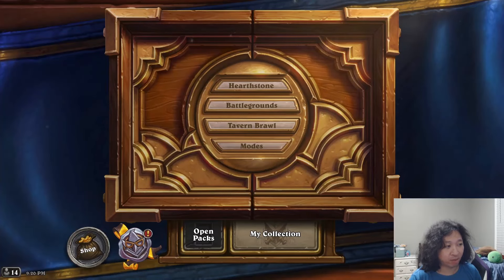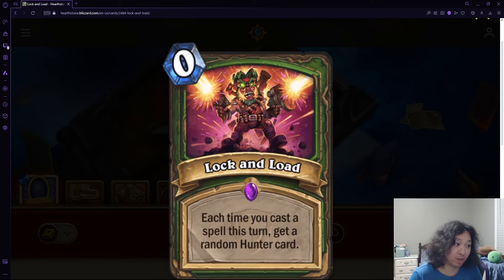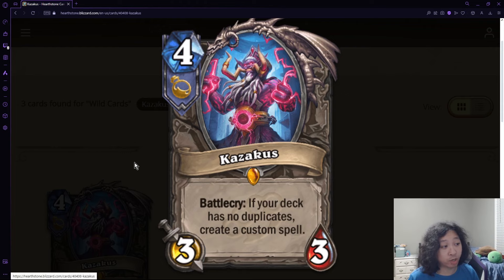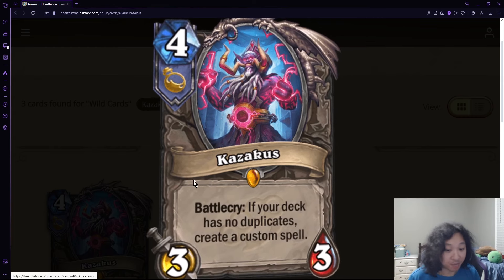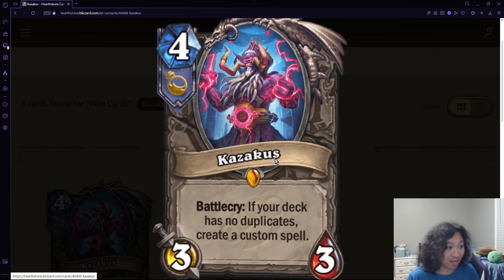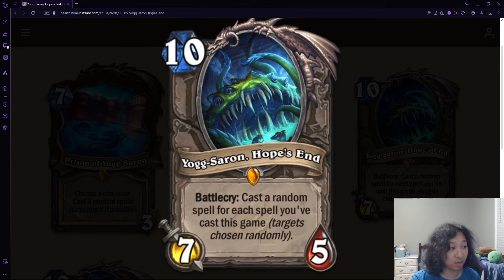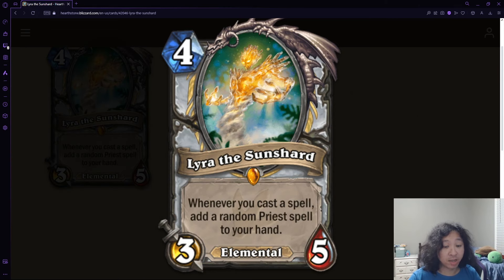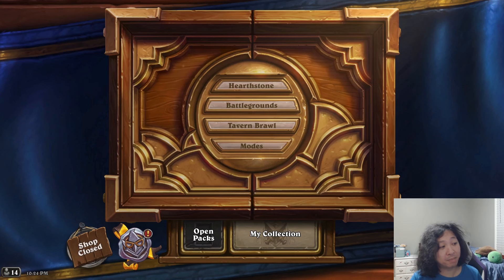[Hearthstone] My Favorite Cards OF ALL TIME!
These are my 10 personal favorite cards from hearthstone. What are your favorites?